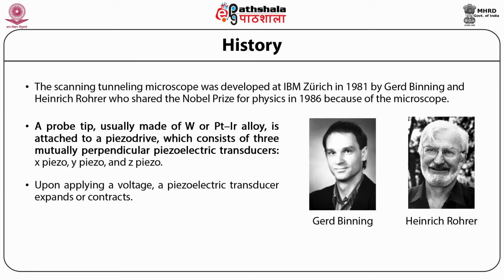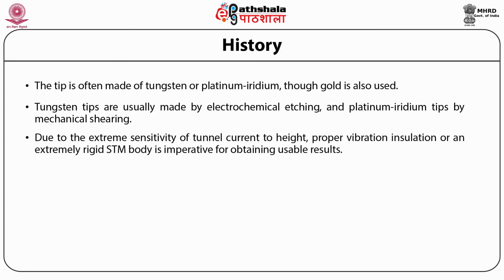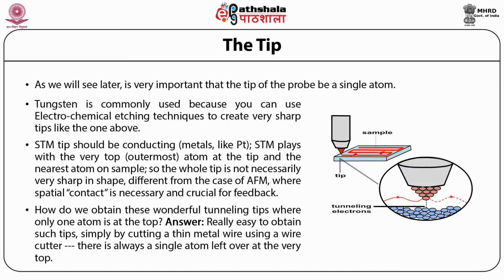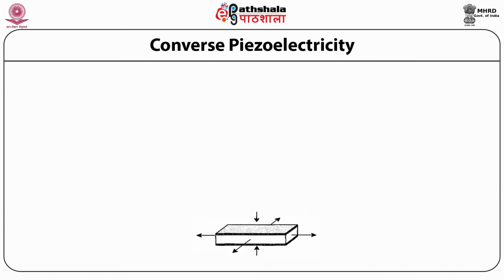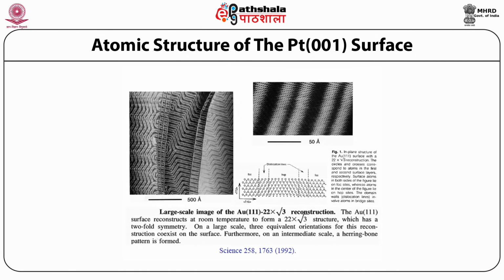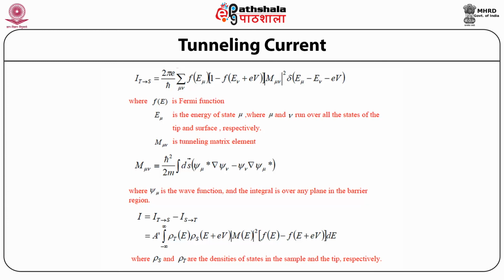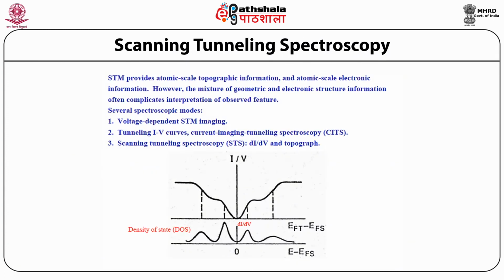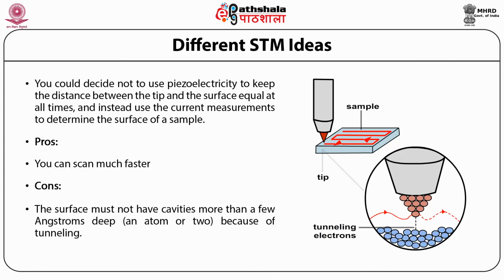Scanning Tunneling Microscope (STM)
Paper : Physics at Nanoscale - VI
Module: Scanning Tunneling Microscope (STM)